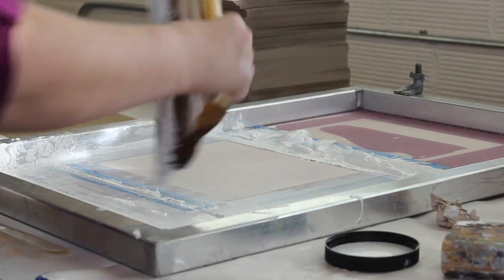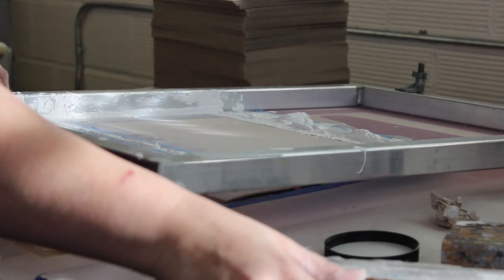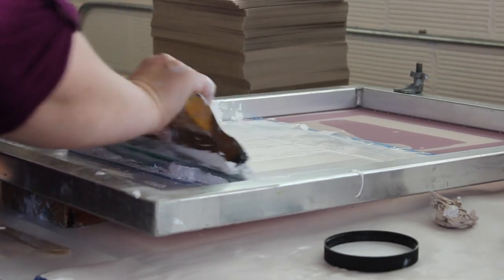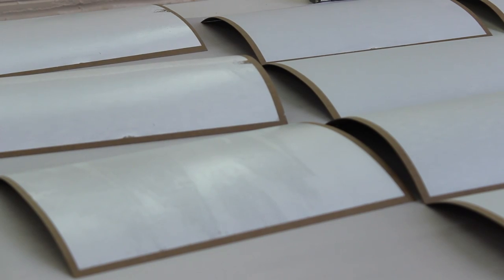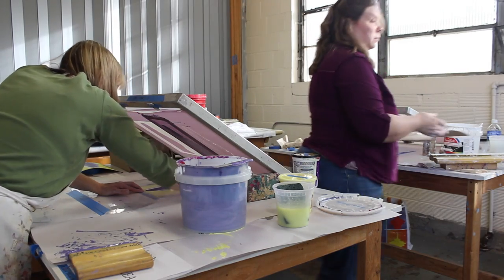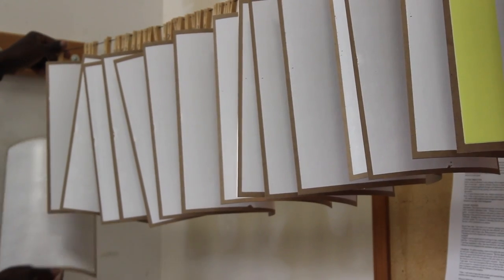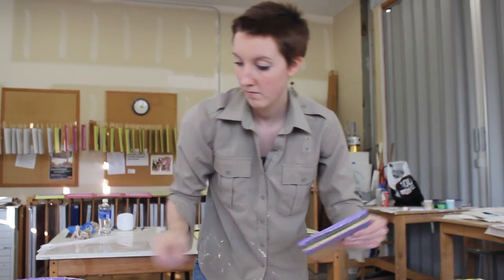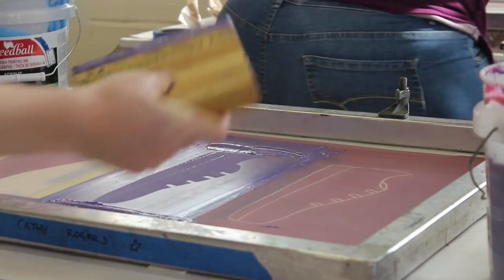Sweat Shop Experience (Beaver News Package)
News package for Beaver News. Aired on November 13, 2014.

Produced, shot, & edited by Alyssa Liljequist